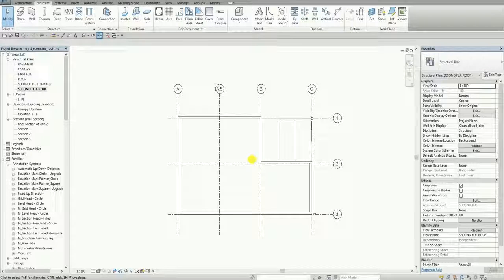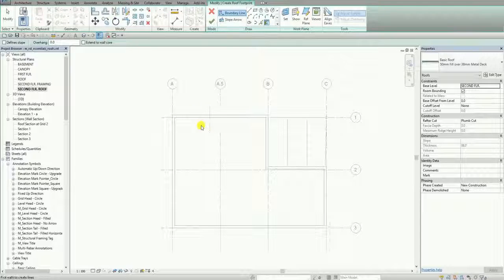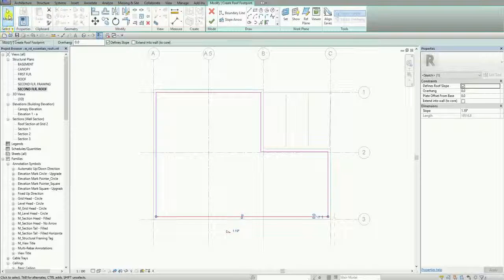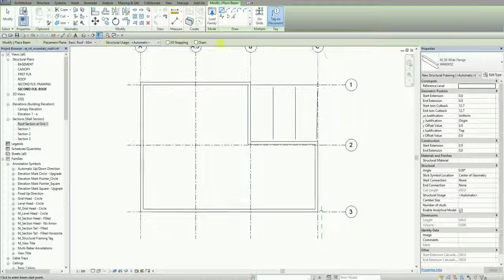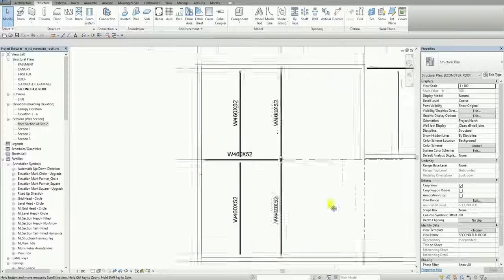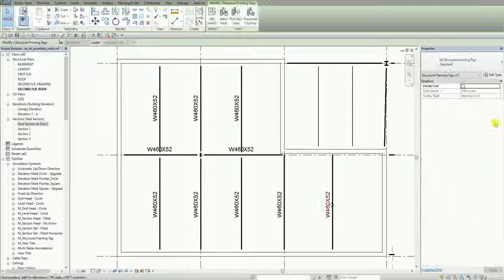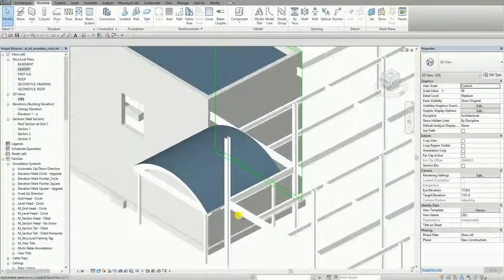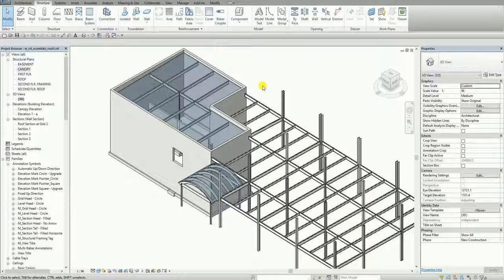Revit Structure Lesson 10 How to Create a Sloped Roof with Framing